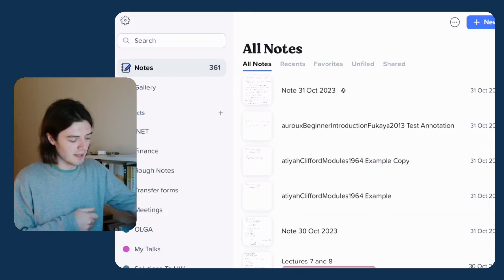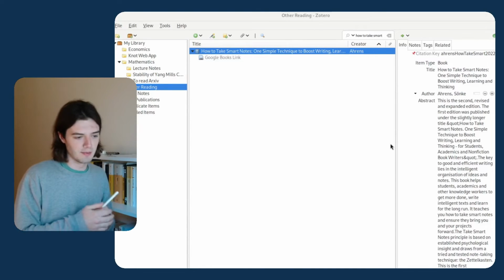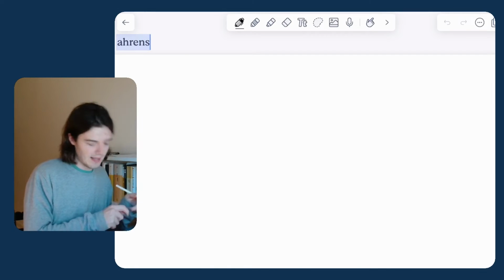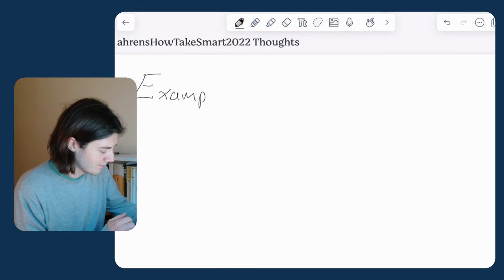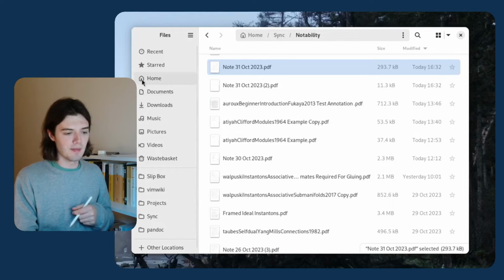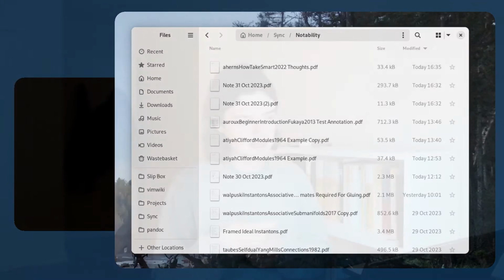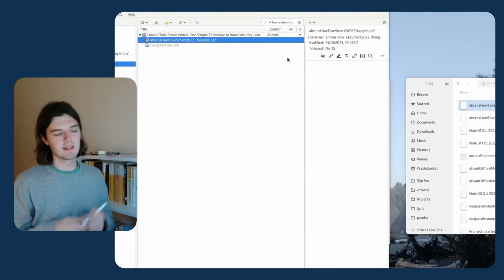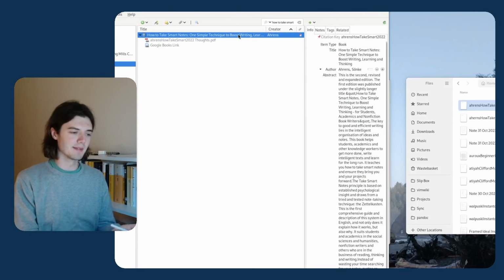Automatically Linking Notability Notes and Paper Annotations to Zotero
This video explains a project where I can automatically sync notability note PDFs to my Zotero library using the Zotero web api. Using these scripts you can annotate papers with notability and have them automatically appear in your Zotero library.